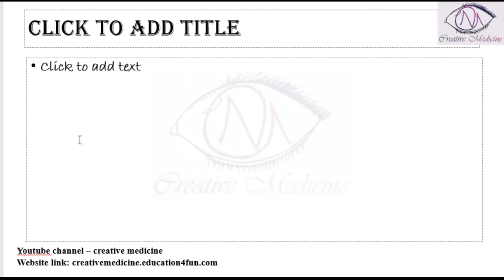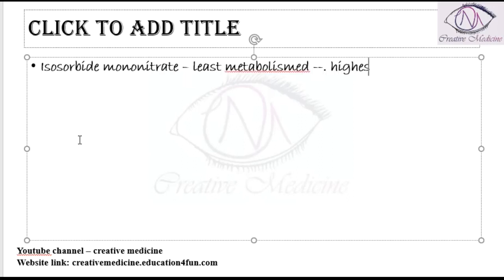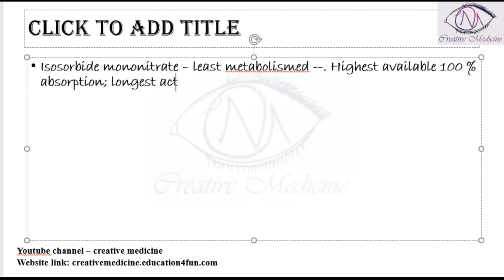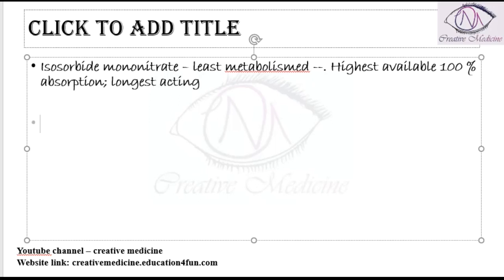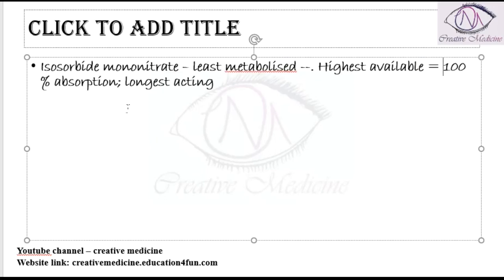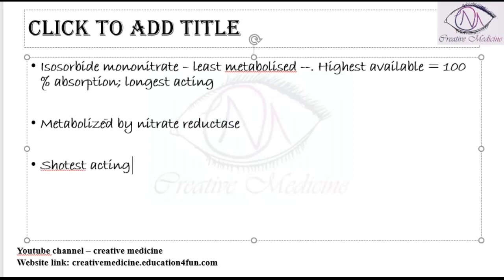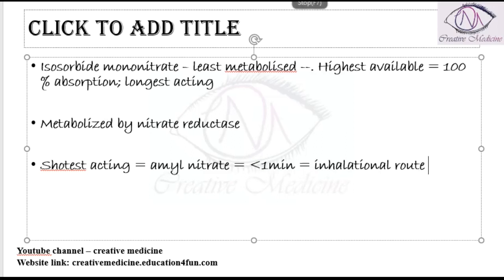Lec 4 Anti Anginal Drugs Nitrates Pharmacokinetics